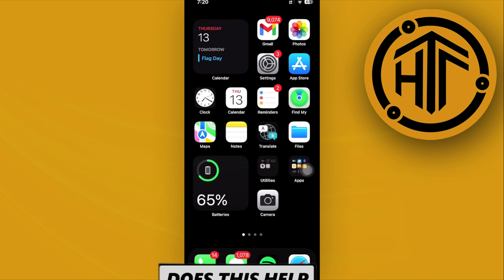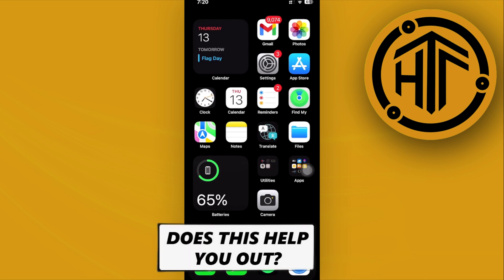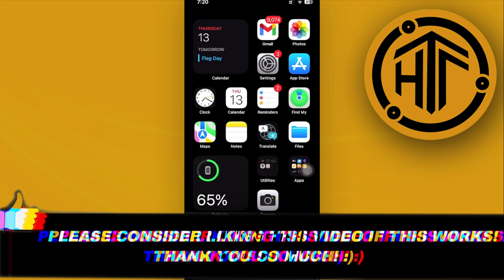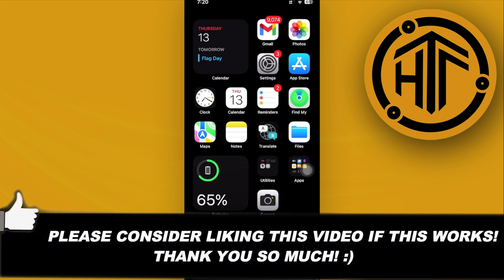How To Early Access To Chatgpt-4o Voice And Vision With Microsoft Copilot (Latest Updates)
In this video, you will learn how to get early access to chatgpt-4o voice and vision with microsoft copilot quickly and easily. Watch the video till the end to find out how to get chatgpt-4o voice and vision early access.

Did you learn how to gain early access to chatgpt-4o voice and vision with microsoft copilot?

Do you want to see another video from us about how to early access to chatgpt-4o voice and vision through microsoft copilot?

I hope you enjoyed this tutorial on How To Early Access To Chatgpt-4o Voice And Vision With Microsoft Copilot (Latest Updates)? 👀❓